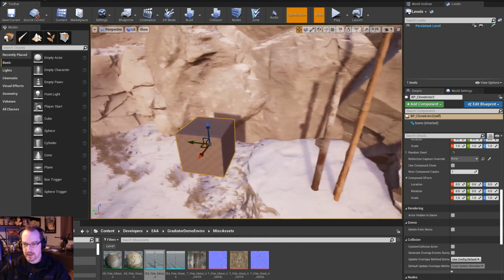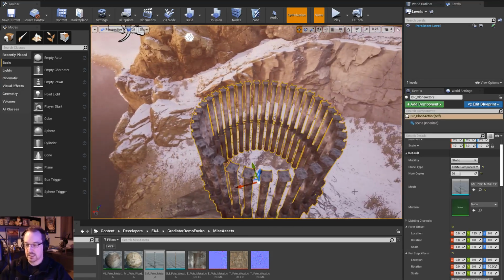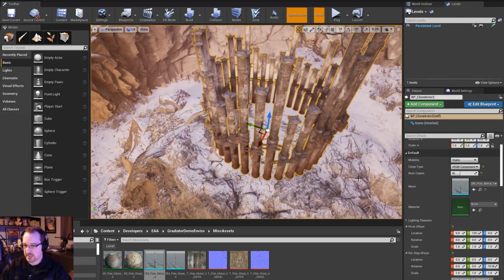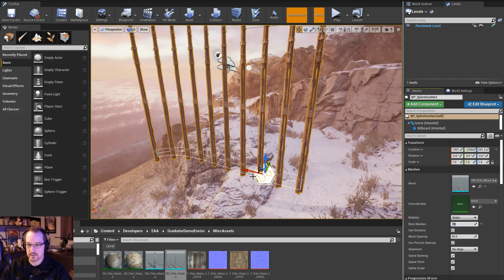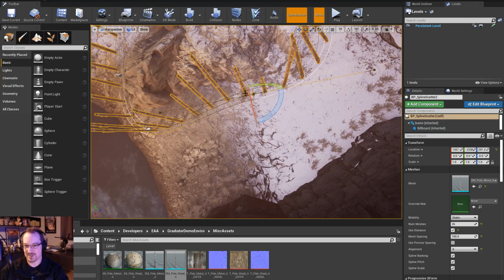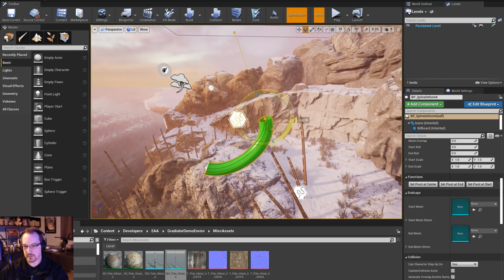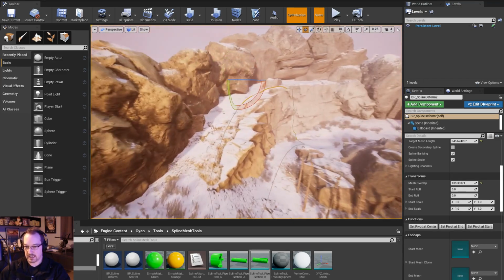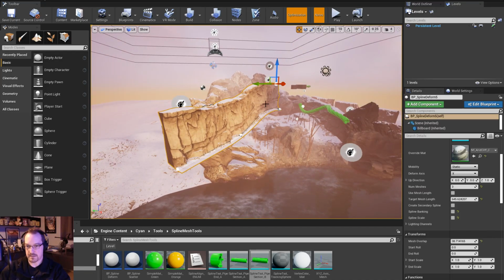Creating Firmament: Cloning... For Fun and Profit!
With host: Eric A. Anderson

Splines, cloning, and how draw calls can make or break your scenes! All that and more in this episode of "Creating Firmament!" Got more questions? Didn't understand something? Just want to tell him what a great guy he is? Hit up Eric on Twitter: @edoublea for even more from Cyan's Creative Director and resident pessimist with a heart o' gold!

Cyan is focusing more on video than ever before.

If you haven't already, it's not too late to back Firmament!